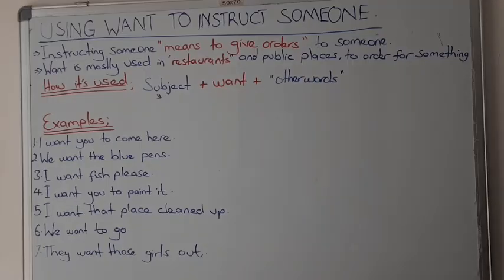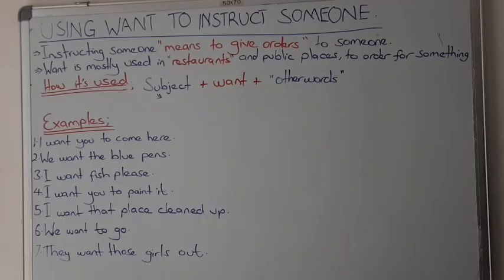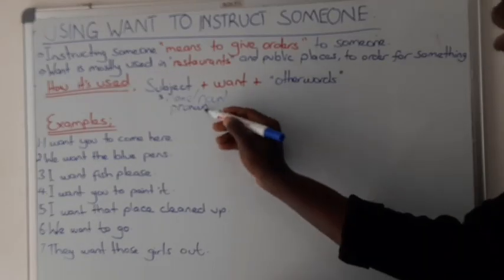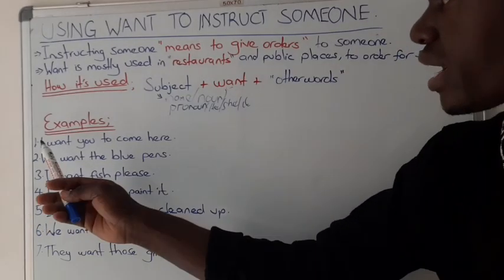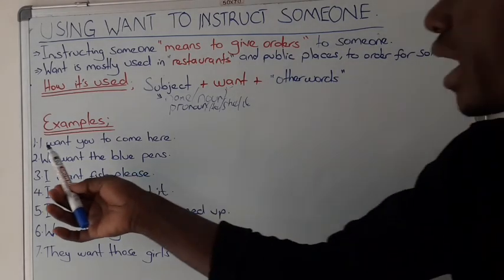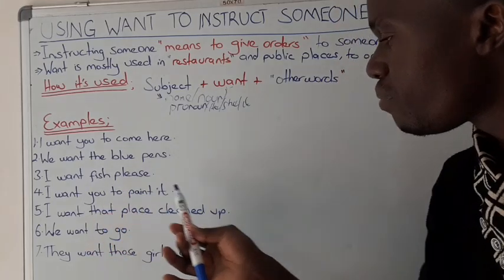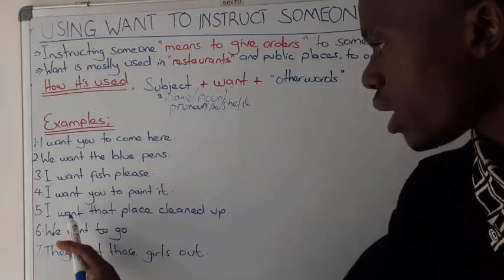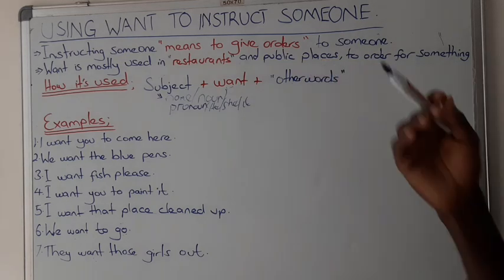Using Want. TO INSTRUCT.✔✅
how to use Want to instruct.